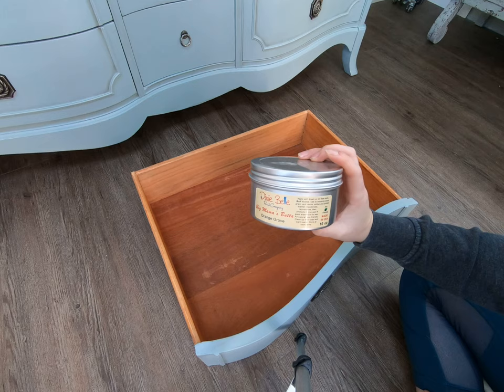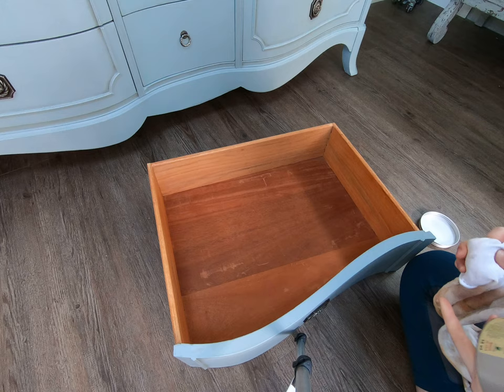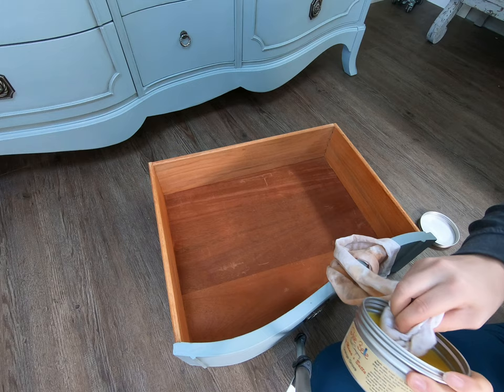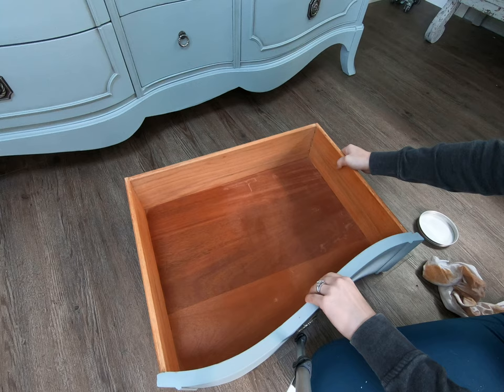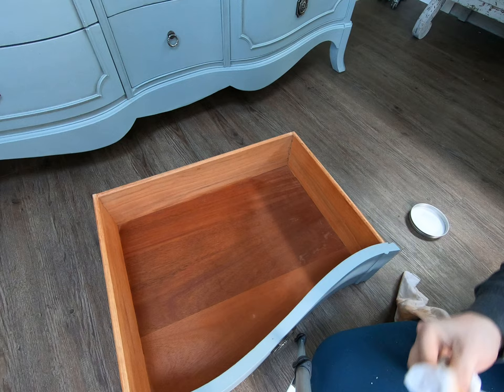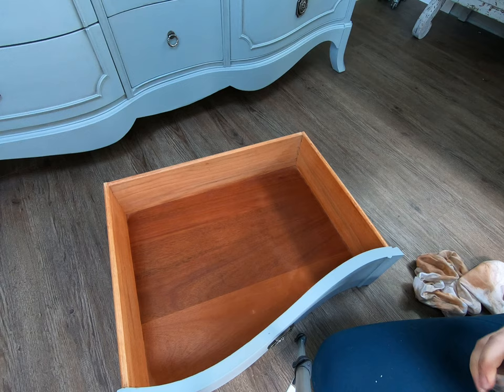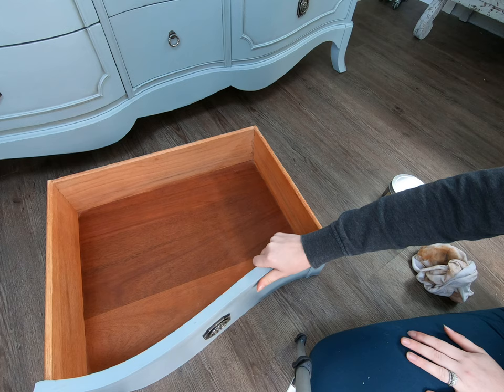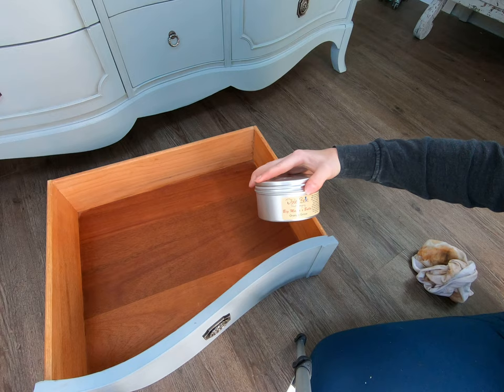Dixie Belle Big Mama's Butta Tutorial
Do you have dry musty drawers that need to be revived? Maybe wood furniture with scuffs that you want to hide? In this video I will show you just how easy peasy Big Mama's Butta is!